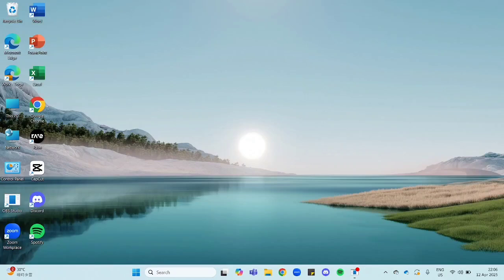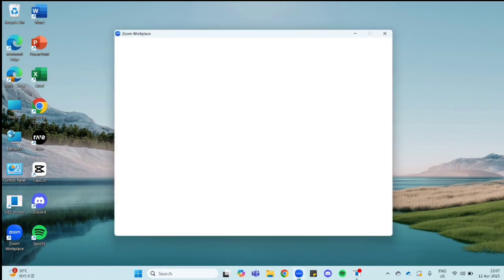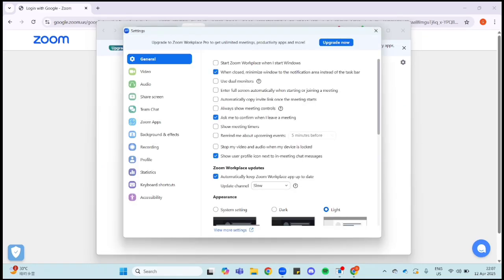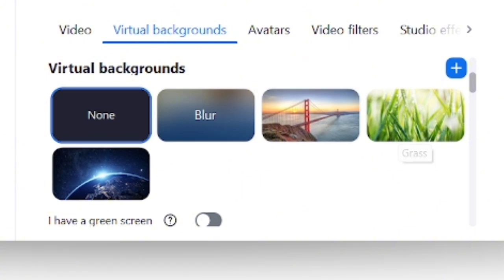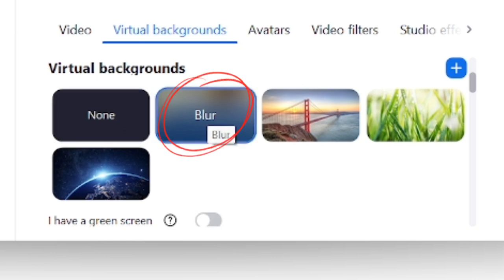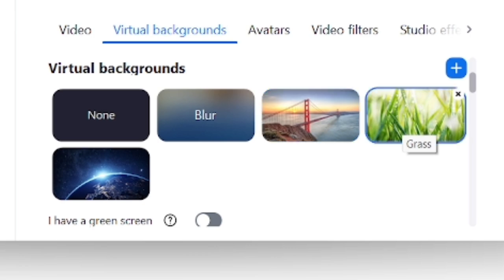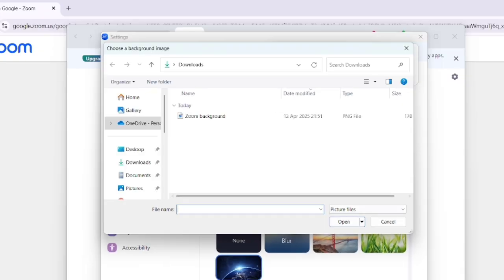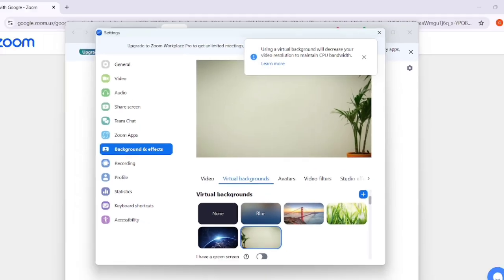How to Add Virtual Backgrounds on Zoom 2025 | Change Background In Zoom (Latest Version)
Want to change your Zoom background during meetings? This easy step-by-step guide shows you how to add virtual backgrounds on Zoom in 2025. Learn how to use Zoom’s built-in background options or upload your own custom image or video — no green screen needed!